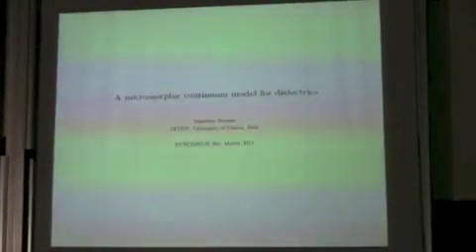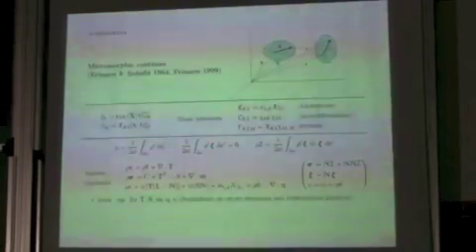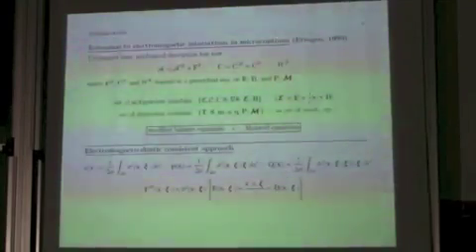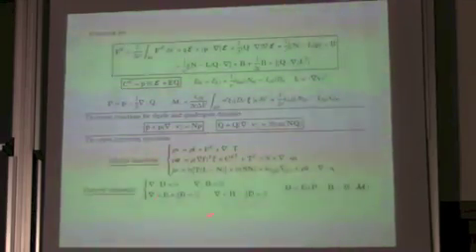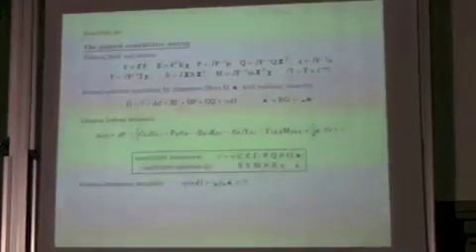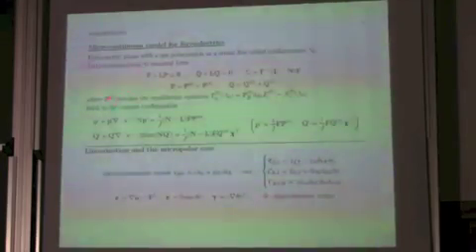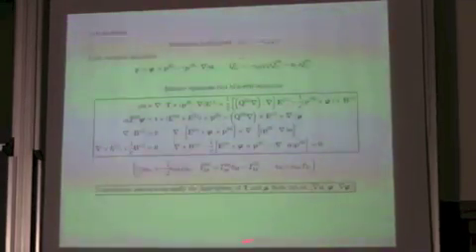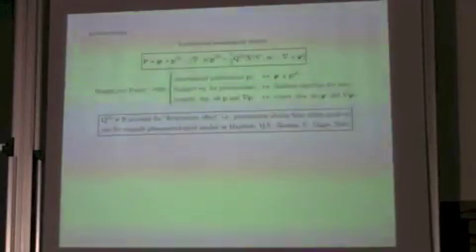Prof. M: Romeo. A micromorphic continuum model for dielectrics.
Title: A micromorphic continuum model for dielectrics.